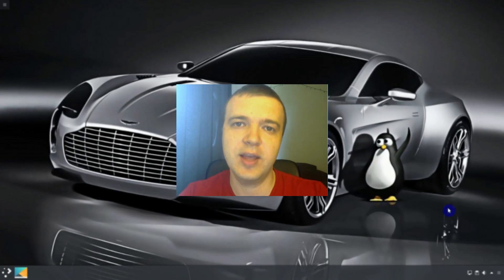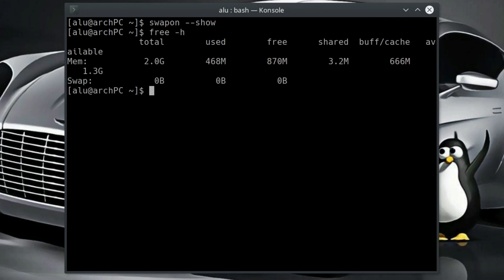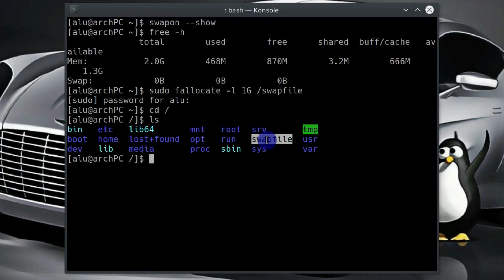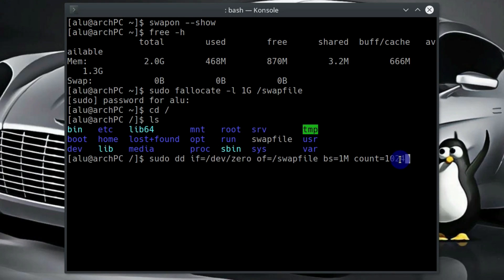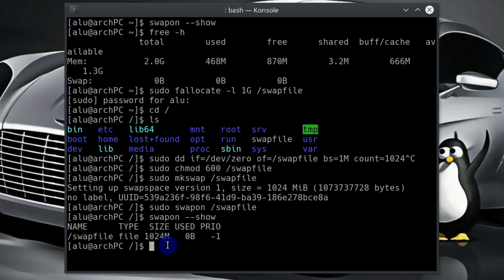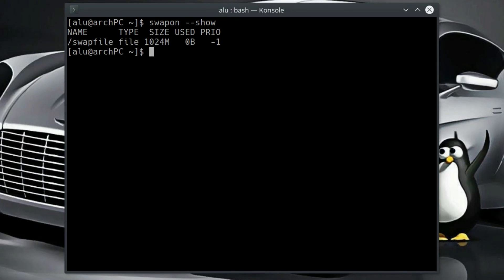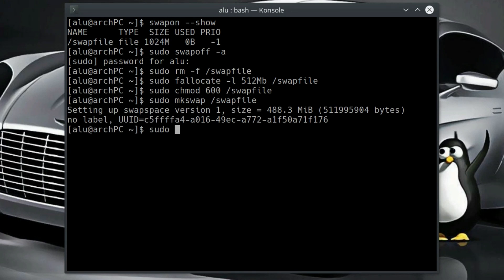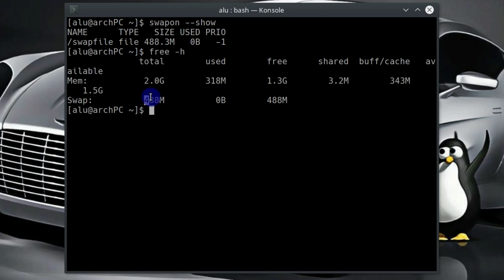How to enable a SWAP file on Linux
From this video you will learn how to create and enable a swap file on your Linux system.

Swap partition was a necessity of any linux installation in the past. Nowadays with increased amount of RAM, swap partition is not used at all by some systems. There is no need of large swap. So, you can create small swap file and if it happened that you need more swap you can easily change the size of your swap file. It is especially useful for small size SSD.

This video is primarily designed to show how to enable a swap file in Arch Linux

Create a swap file:

sudo fallocate -l 1Gb /swapfile
for F2FS or XFS: sudo dd if=/dev/zero of=/swapfile bs=1M count=512

sudo chmod 600 /swapfile

sudo mkswap /swapfile

sudo swapon /swapfile

add to /etc/fstab the line /swapfile none swap defaults 0 0

Remove swap file.

swapoff -a
rm -f /swapfile
If you want to remove a swap file completely, remove the relevant entry from /etc/fstab.